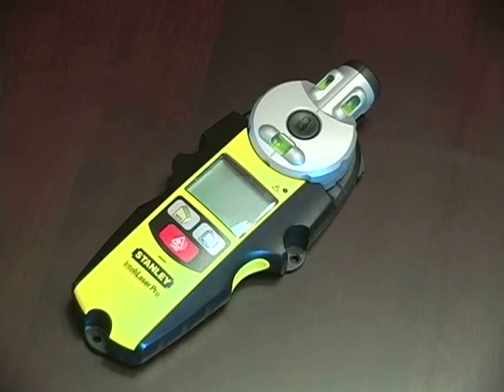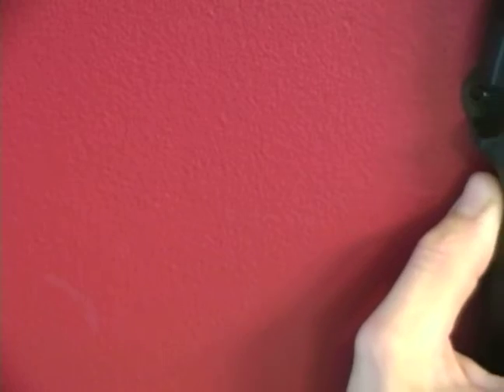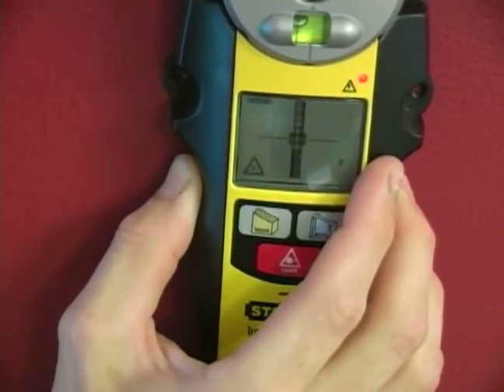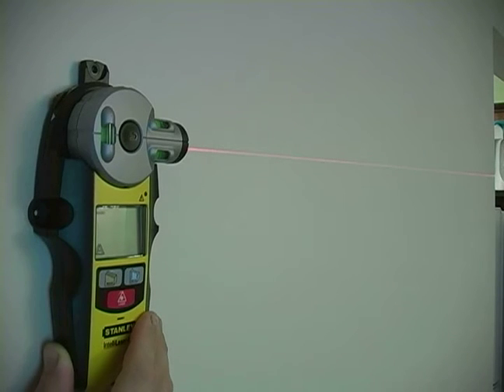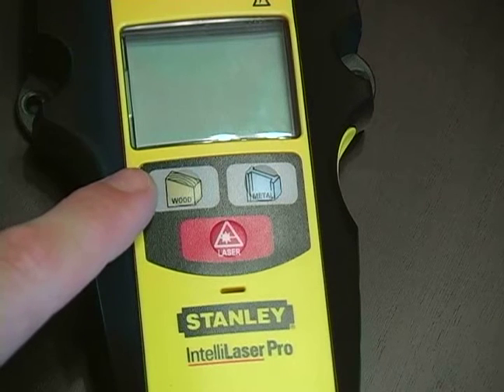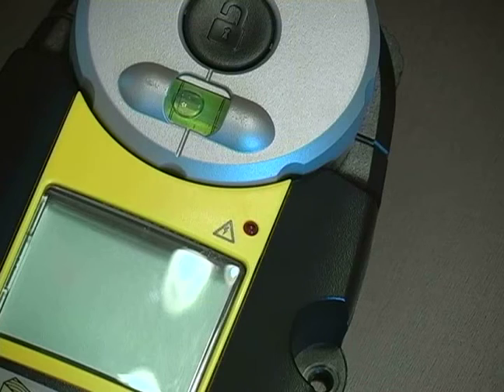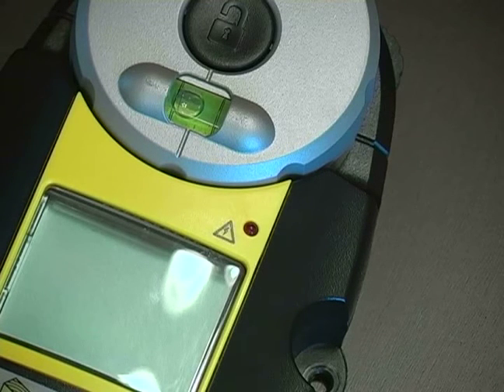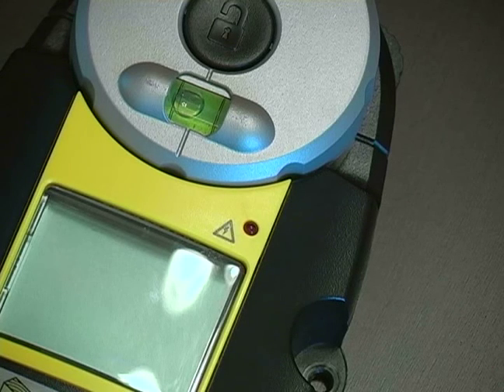Understanding Laser Line Levels & Stud Finders : What Does a Laser Line Level & Stud Finder Tool Do?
Understanding the functions of a laser line level and stud finder are discussed in this free educational video series.